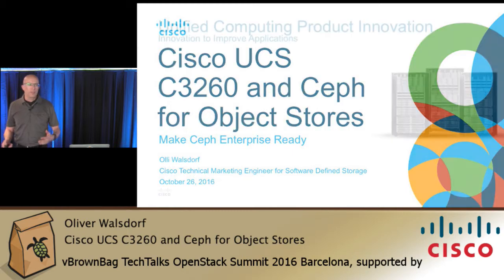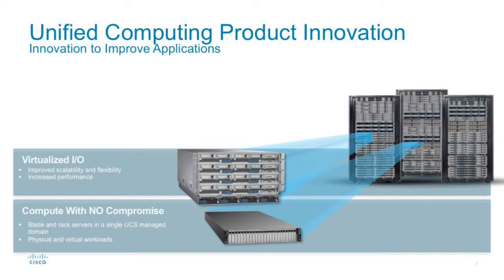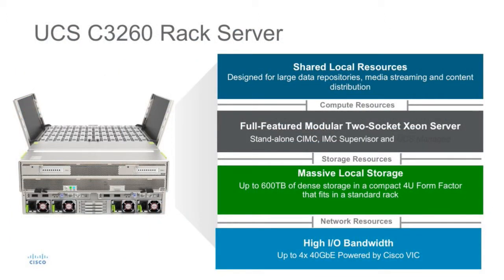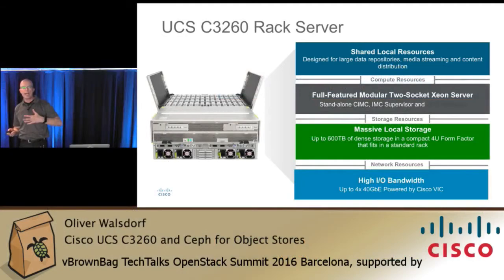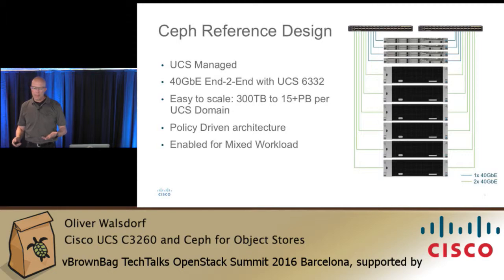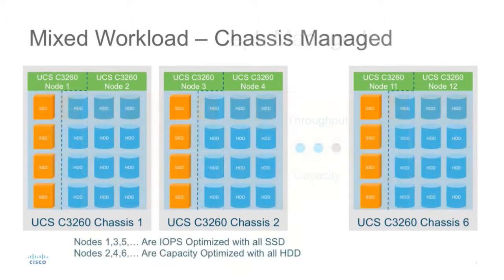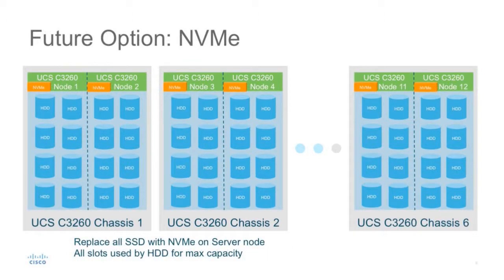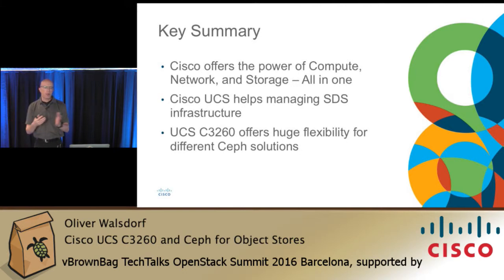2016 OpenStack Barcelona - Oliver Walsdorf - Cisco UCS C3260 and Ceph for Object Stores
Data is transforming every sector of the economy and all aspects of society. Customers are collecting more data, storing large volumes of data, and at times required to archive data. In this session, learn about how Cisco’s UCS C3260 Storage Server enables data storage with Ceph to be the enabling application-influenced platform designed for a variety of data intensive workloads offering industry-leading density, scalability, and economics. C3260 was designed from the ground up for Object Stores and is ideally suited as a Ceph or SWIFT back-up device. Learn about how Cisco customers today are deploying Ceph on the C3260 for mission critical data center storage as a service platform.